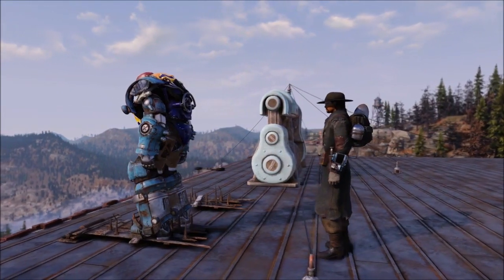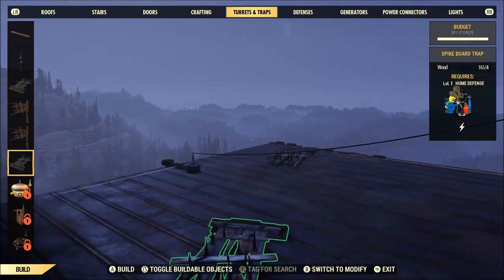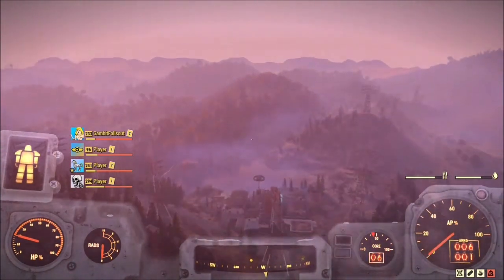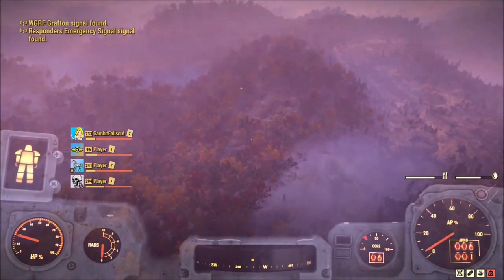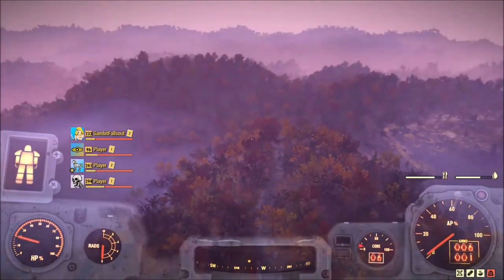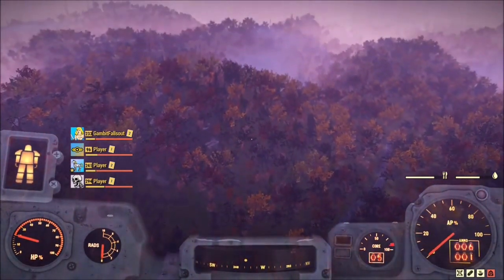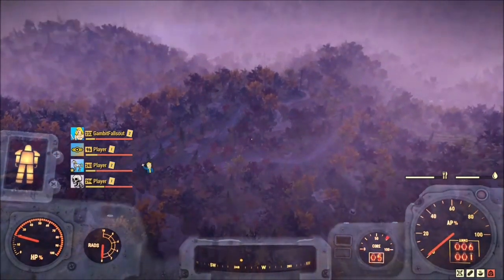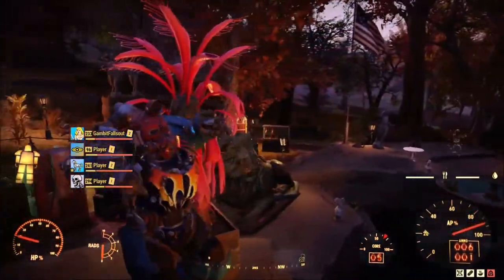Fallout 76: How to Fly Over the Map!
Today I'll show you the basics of how to fly across the map.